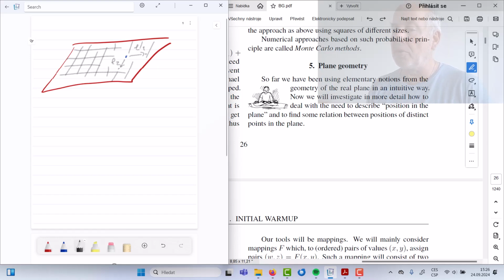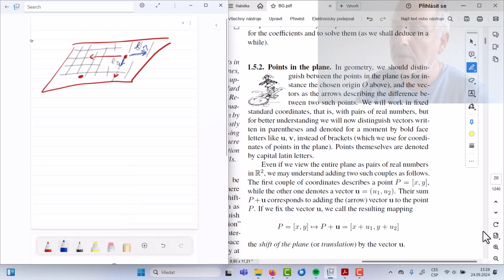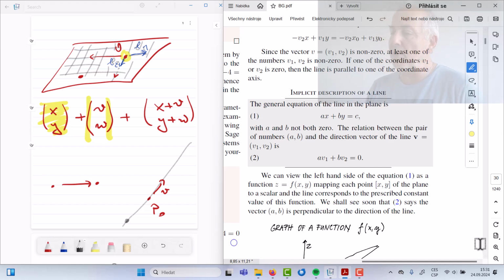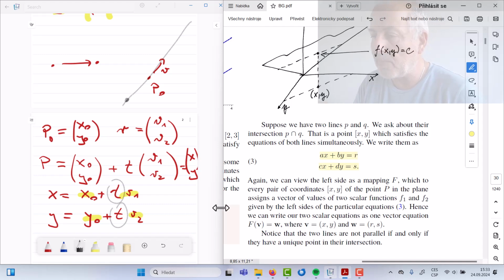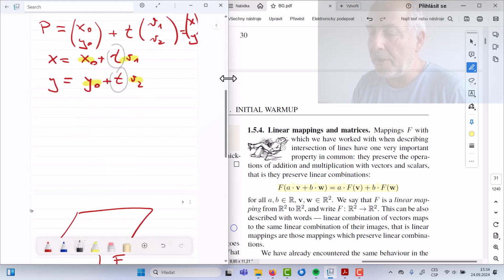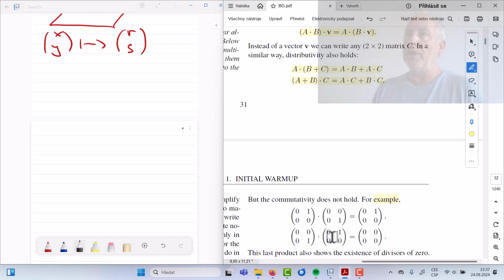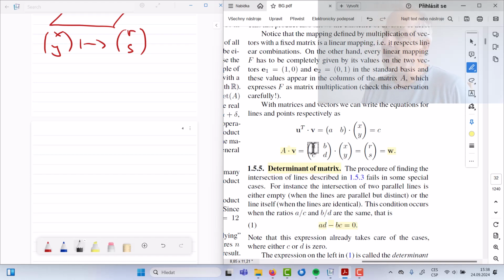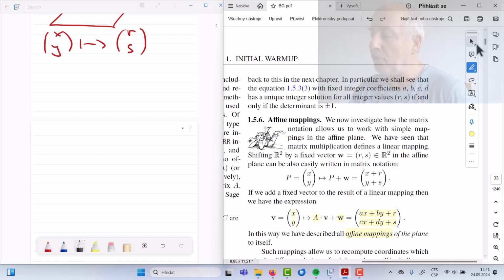D5 - Warm-up: Affine plane R^2, matrix calculus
1st video of 2nd week. This week collects most of elementary linear algebra concepts and results in dimension two. Then it introduces the language of Mathematics.